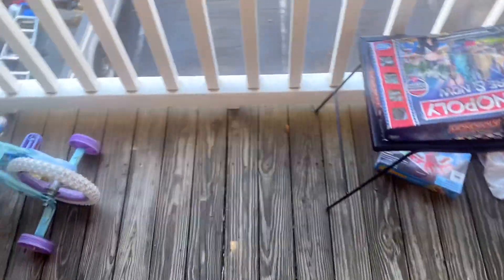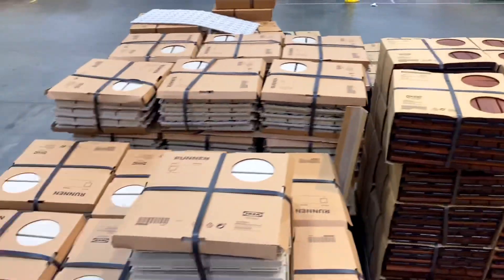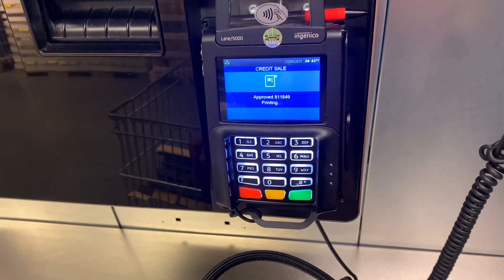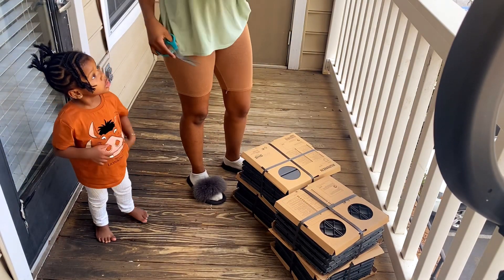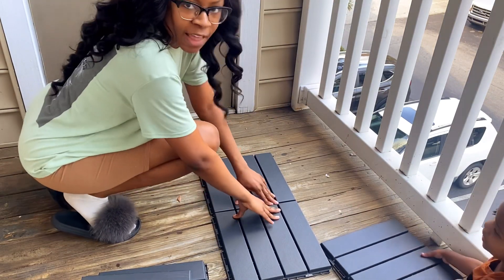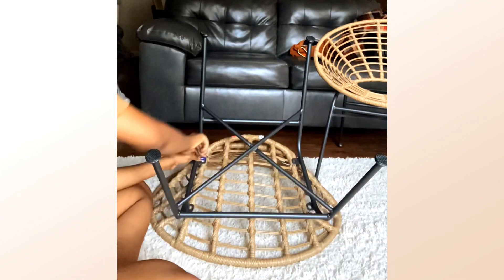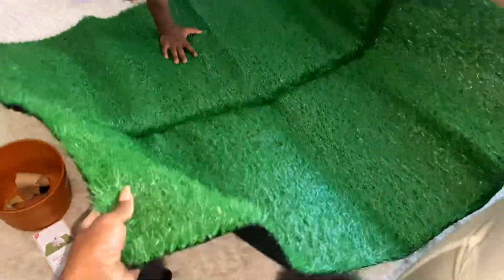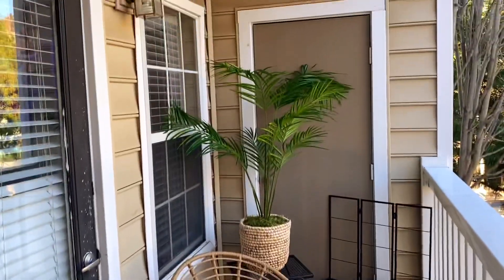DIY PATIO MAKEOVER RENTER &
DIY Patio Project, This Is Perfect For Renters. I Hated my patio floors so I decided to give my patio a new makeover. I love the way it turned out

IKEA Runnens
Plants:
Grass Rug

@Blancoo Instagram
@TiannaBlancoo1 TikTok

Tianna Blancoo
PoBox 19934